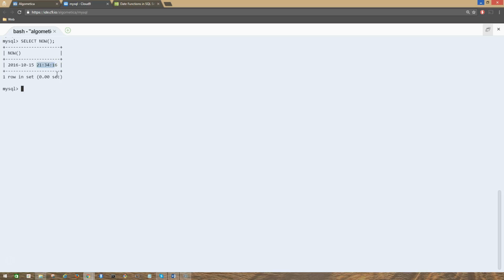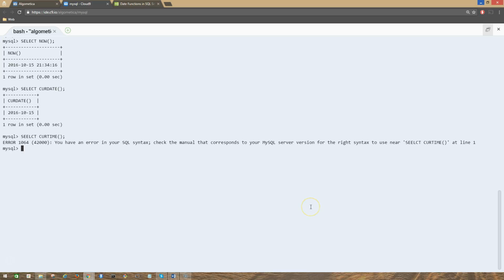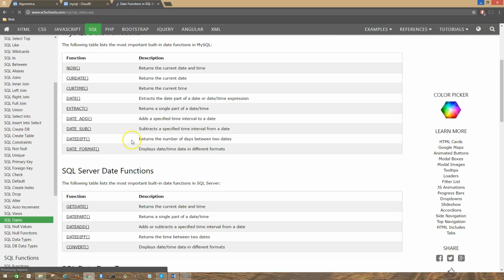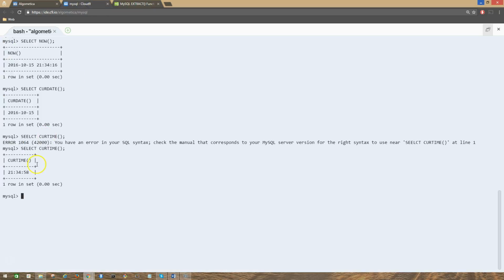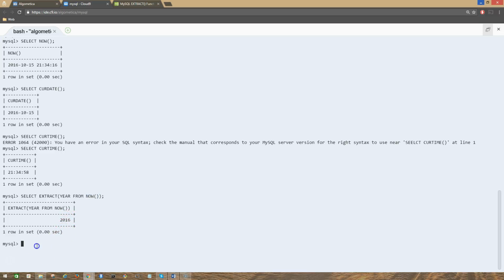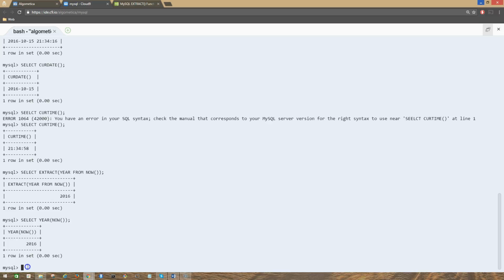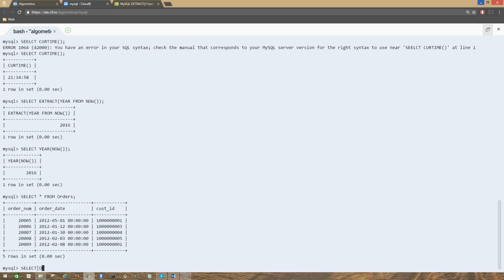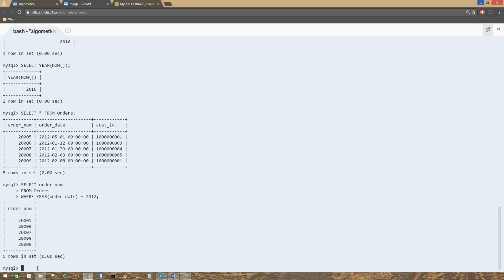SQL For Everyone - Tutorial 23 - Date & Time Functions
SQL has many built-in functions for performing calculations on date & time. In this lecture, learn how to use date & time functions in SQL.